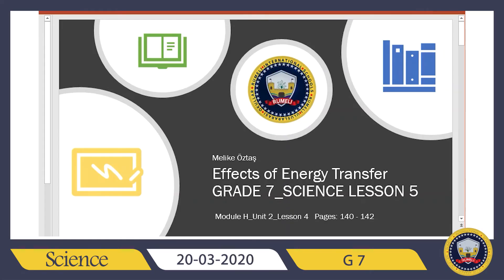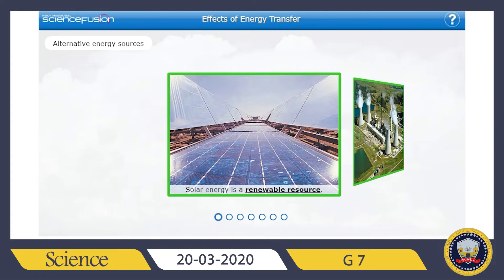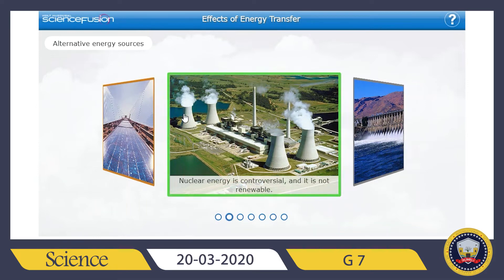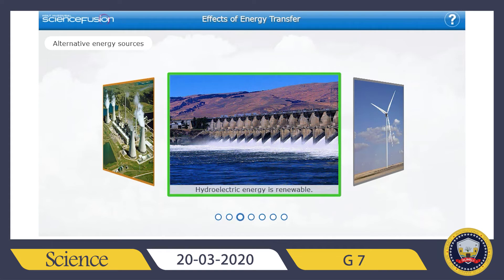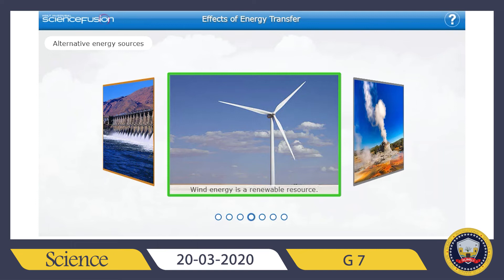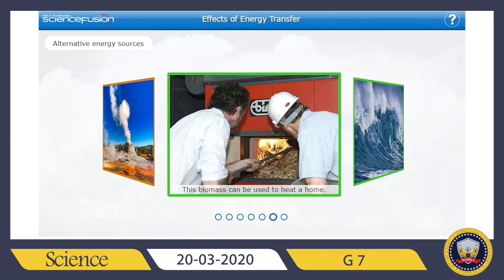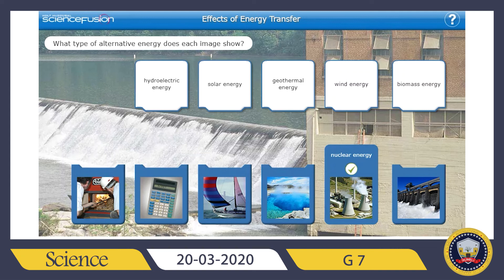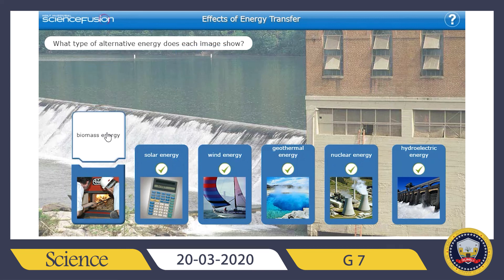G7 Science Lesson 5 MelikeOztas